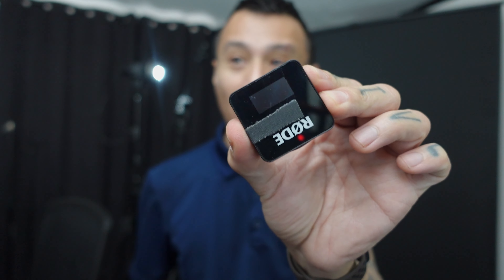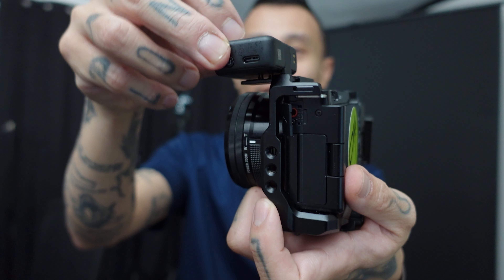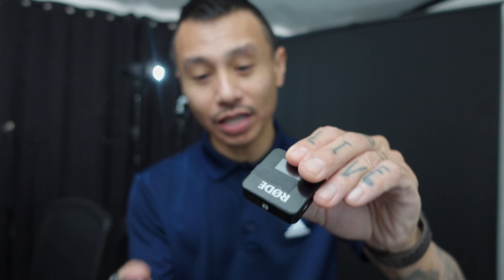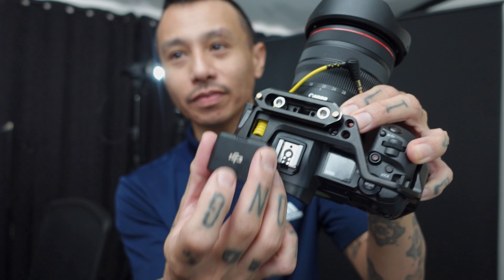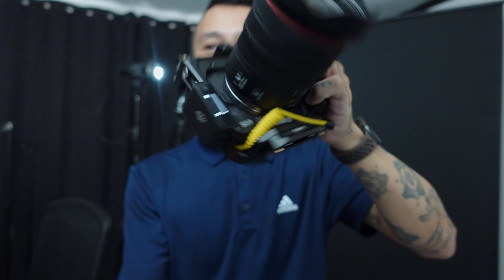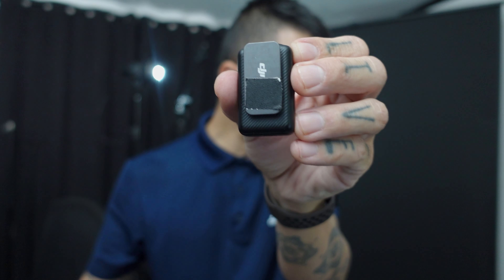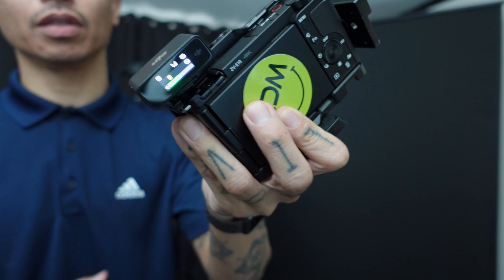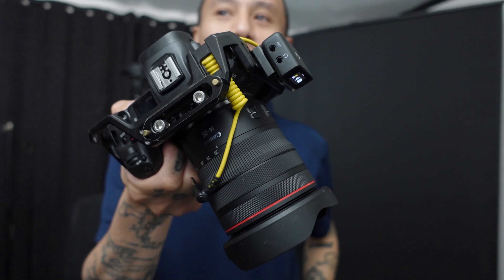Before u buy DJI mic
Before u buy DJI mic just know that they have issue while mounting on to some small rig cages! Check out the issue I found and also my solution to fix this minor annoyance!
-Robbie